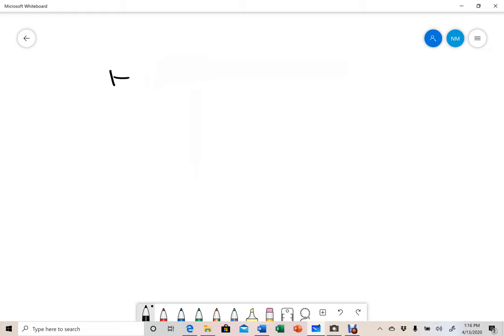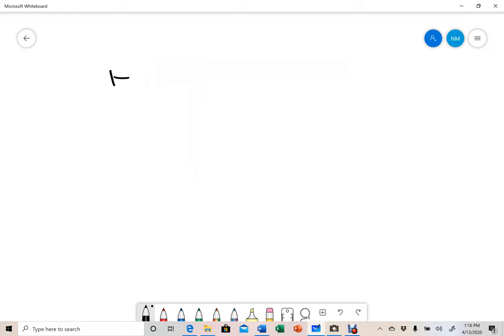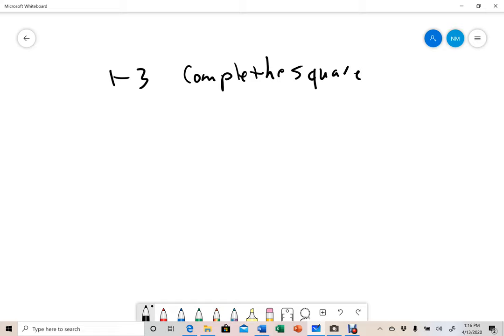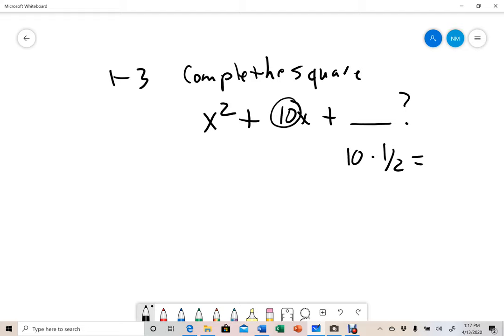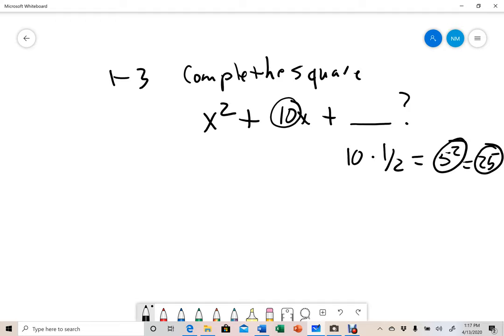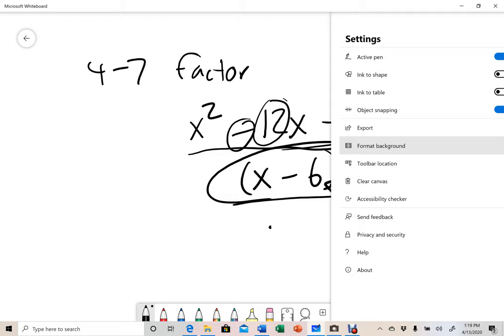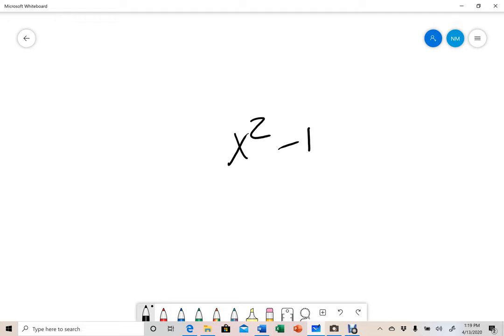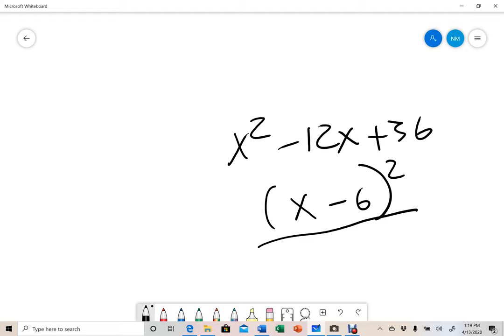Algebra Tuesday April 14th Review of Solving Methods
Algebra 1 Review for Quiz # 28 & Review of solving methods page 321
Homework is blue tabs of the Review of Solving Methods